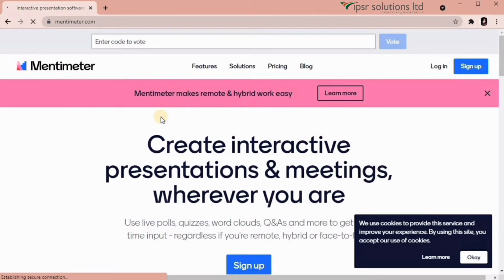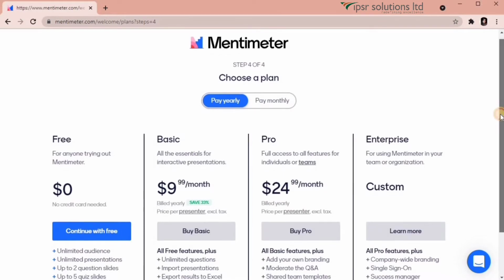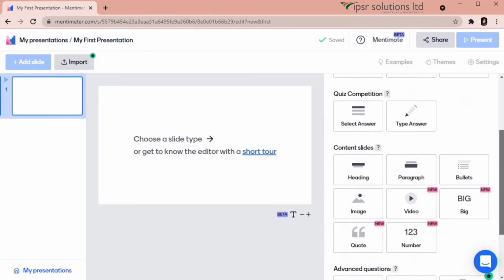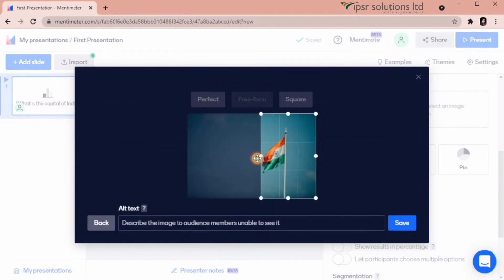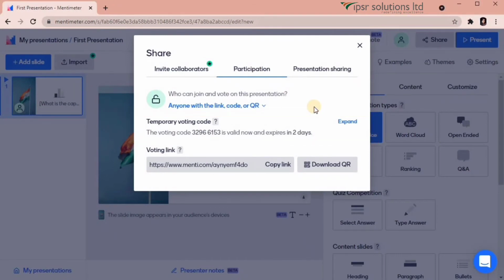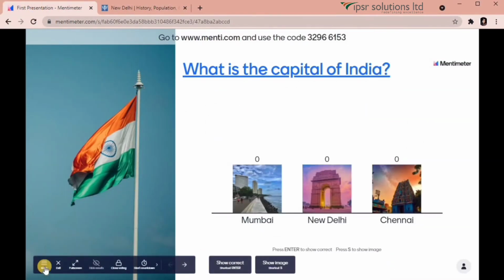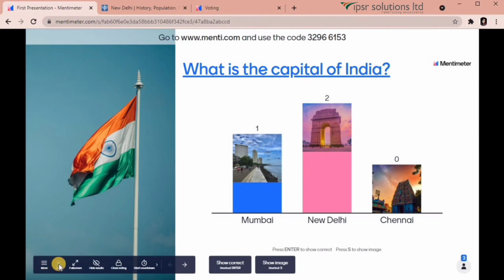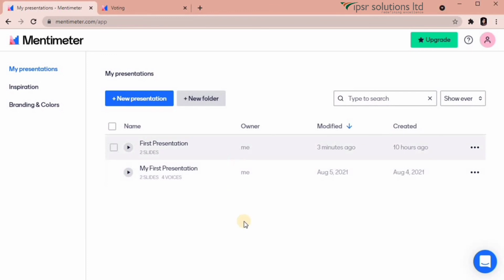How to create interesting presentations | Mentimeter Tutorial (2023) for Teachers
Mentimeter is an easy-to-use presentation software used by more than 25 million people. With Mentimeter, you can create interactive and interesting presentations for your students.  Mentimeter enables you to turn meetings, workshops, training, conferences or classes into interactive experiences that are fun for both you and your participants.

00:00  Introduction
00:20  What is Mentimeter
01:50  Choose a Plan
02:20  Creating Presentation
04:30  Adding Options
04:50  Add images
05:50    Layouts
06:05    Advanced Layout and Colour option
06:12  Share your Slides
09:30  Download the results
10:20  Add notes
10:45  Themes
10:52  Settings

This video is presented by; Aiswarya R, a Digital Marketing Enthusiast and Content Creator, currently serving as Junior SEO Engineer at ipsr solutions limited - in consultation with Dr. Mendus Jacob and Dr. Sunil Job.

Dr. Mendus Jacob is an Academician and an Entrepreneur with 30 + years of experience. He is also the CEO of IT companies in India & the UK and the Director of MCA, Marian College, Kuttikanam.

Dr. Sunil job is a Former Principal and currently working as Chief of Academics at ipsr solutions limited. He is an academician with 25+ years of experience and proficiency in Teaching, Management and Service in the IT Industry. He is also a Specialist in Data Analytics and Machine Learning